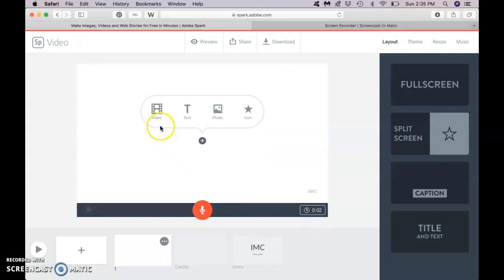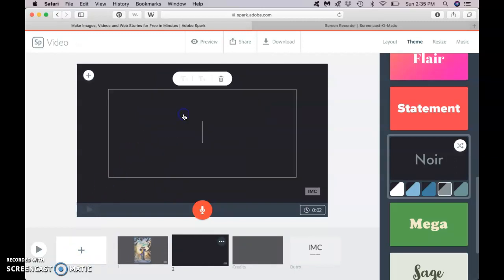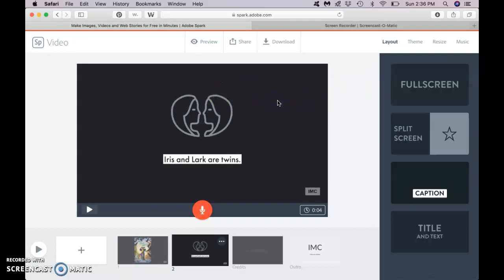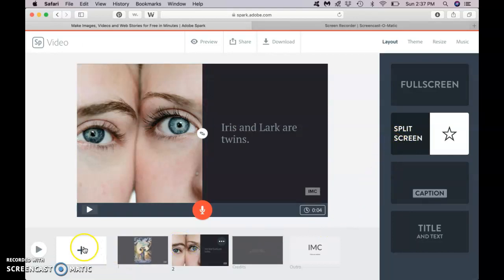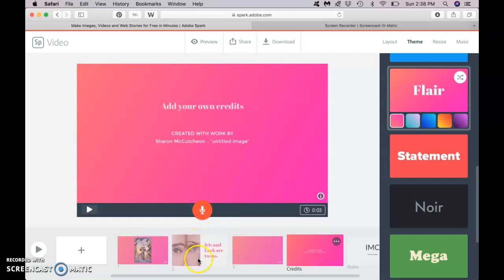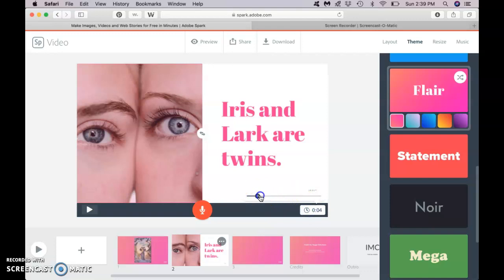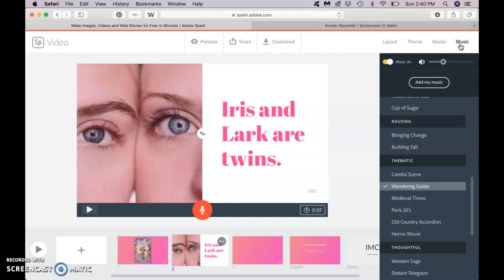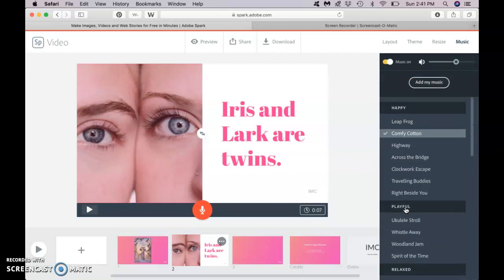Create a Book Trailer on Adobe Spark